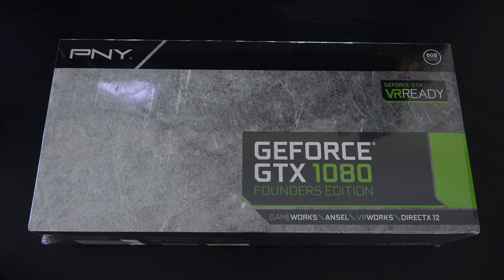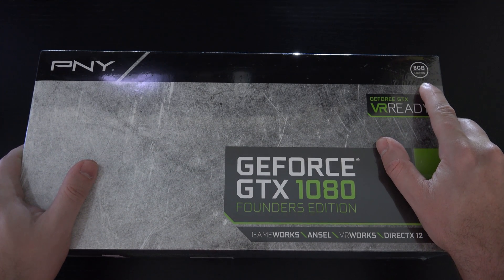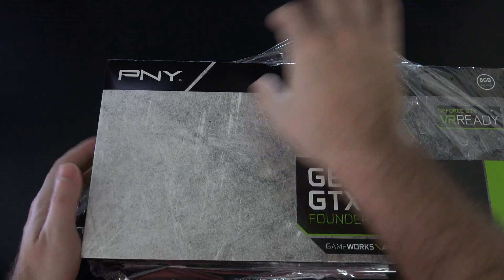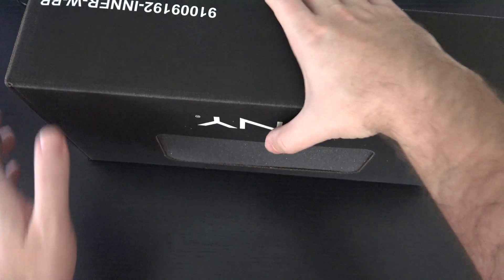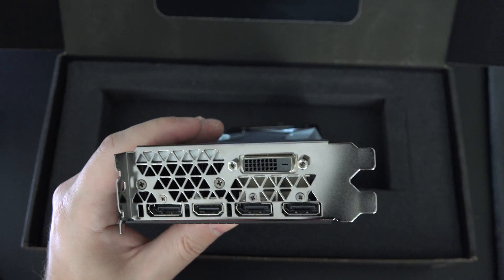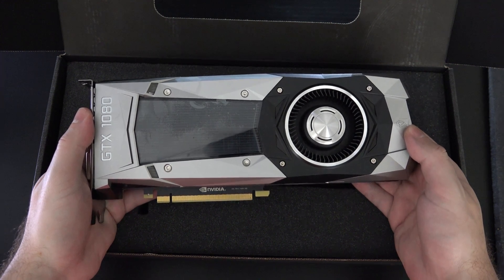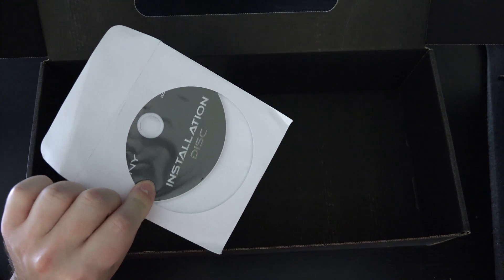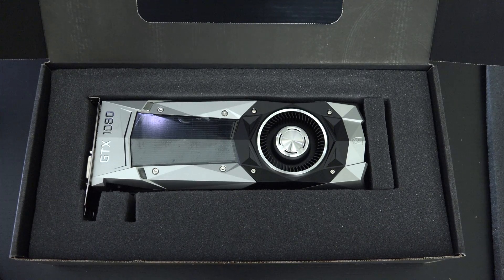NVIDIA GTX 1080 Unboxing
Here is a quick unboxing and first look at the Nvidia Geforce GTX 1080 Founders Edition graphics card from PNY. Enjoy!
-TDD